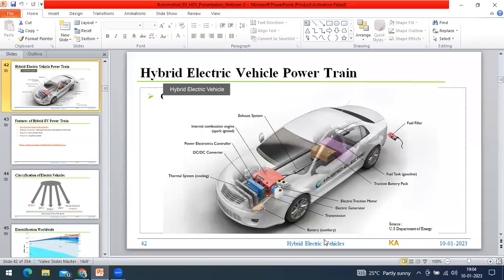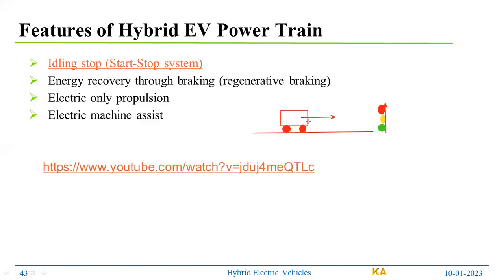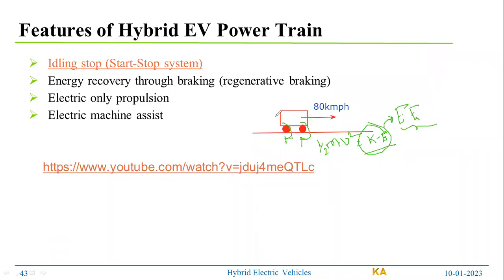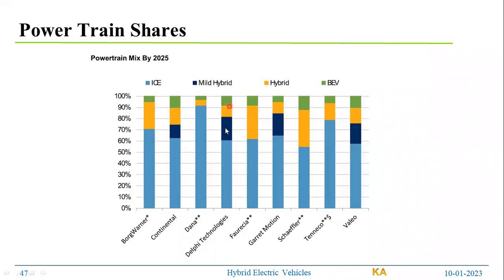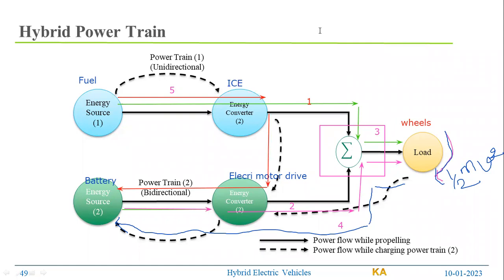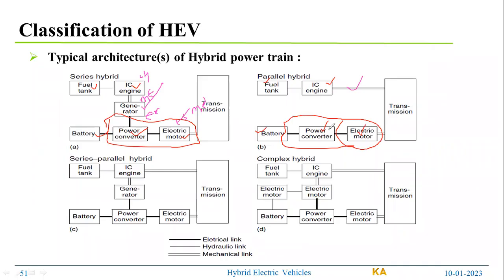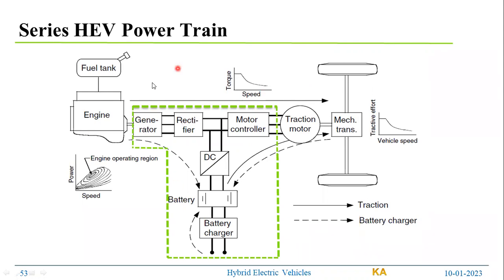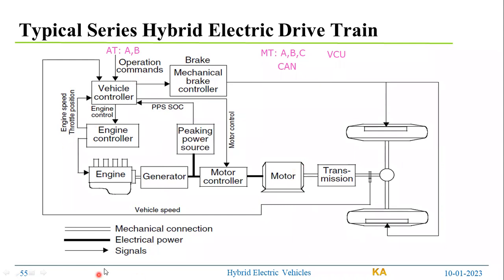Hybrid Electric Vehicle Class 3 Architecture of Hybrid and Electric Vehicles